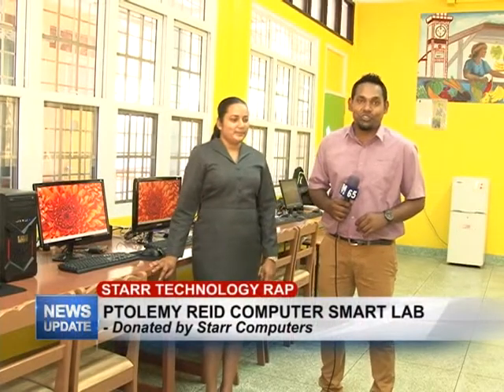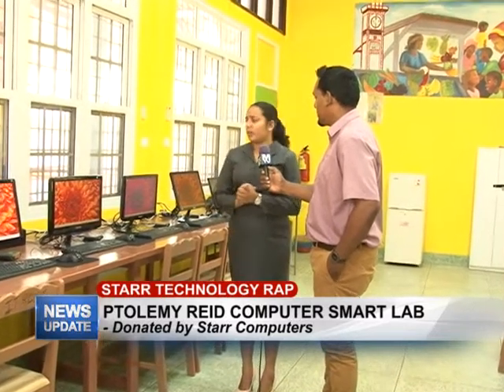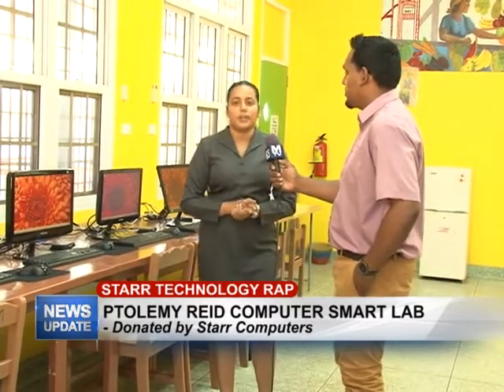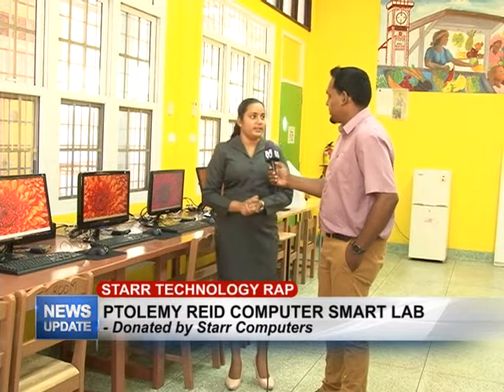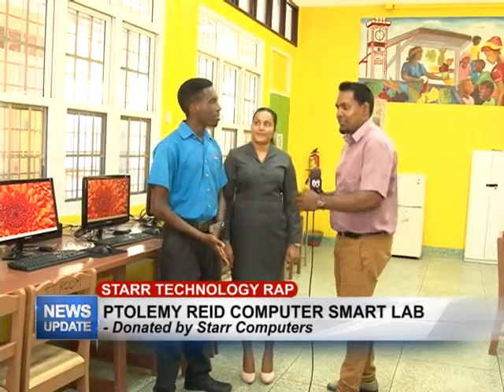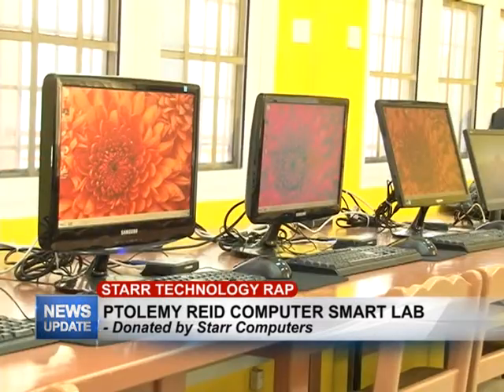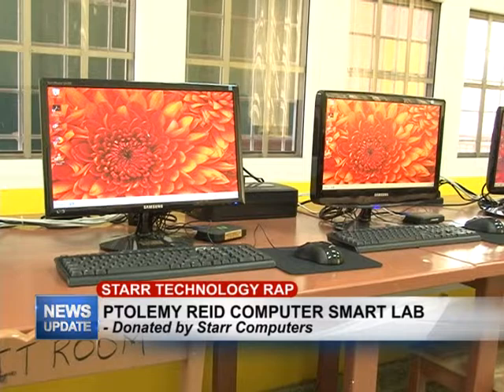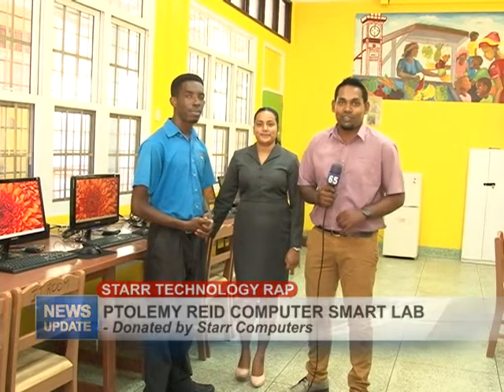Tech Rap 17th October 2018